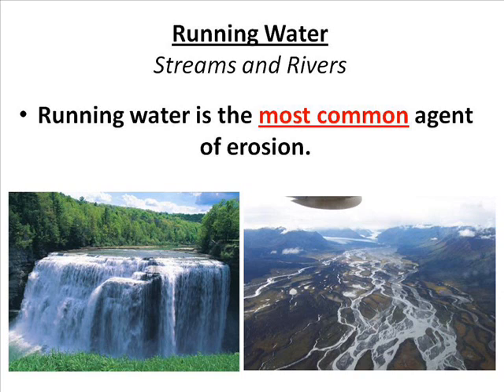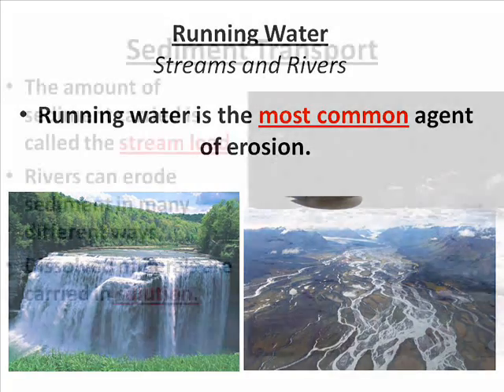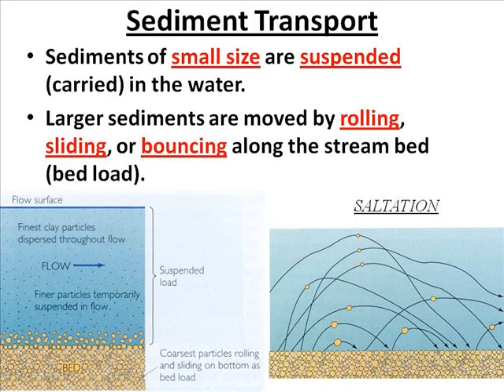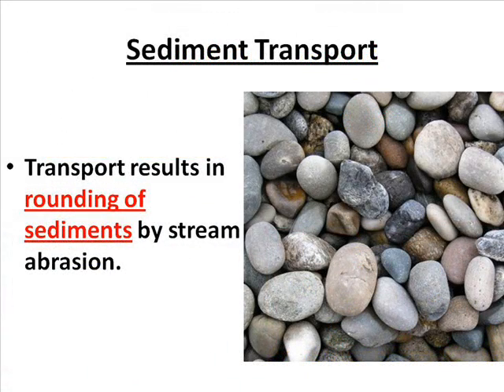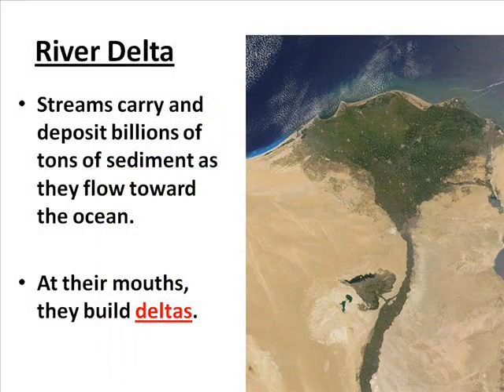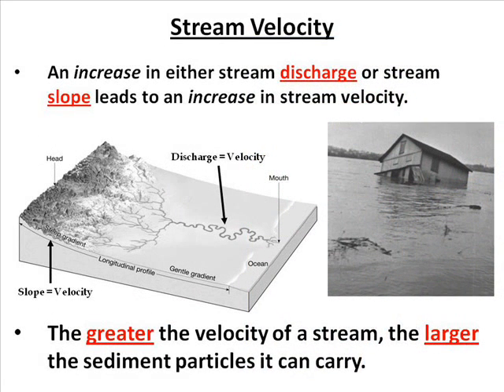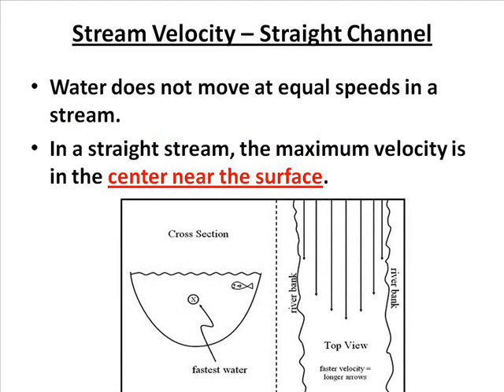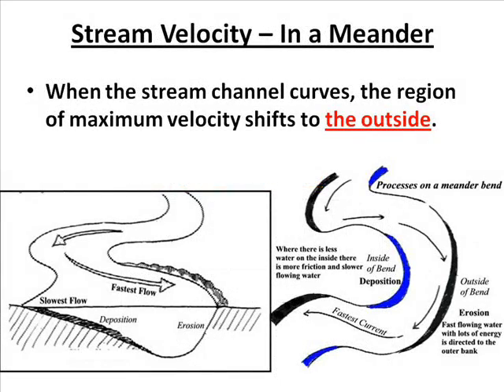Erosion by Running Water- video notes